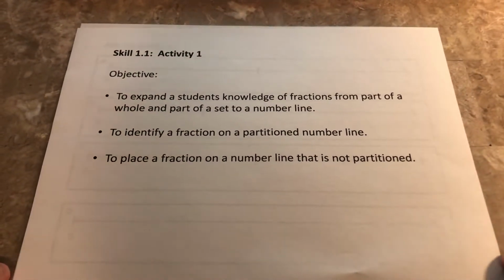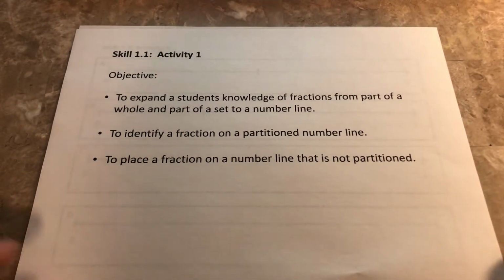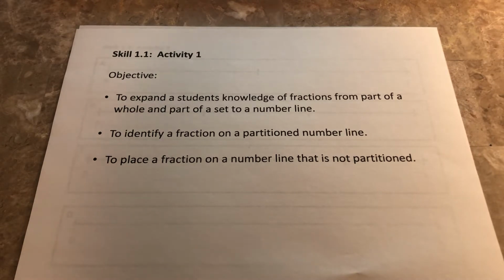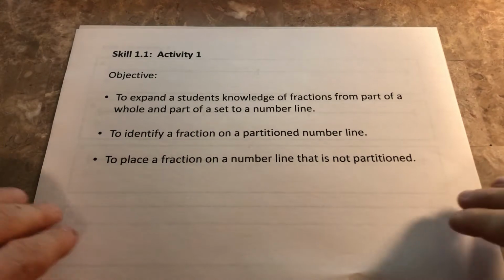Skill 1.1: Activity 1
Introduction to number lines.